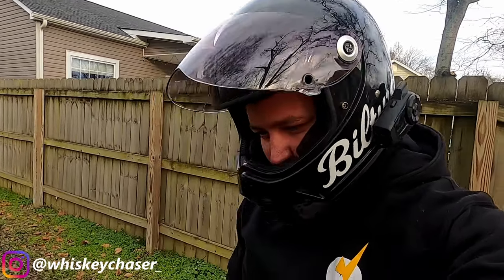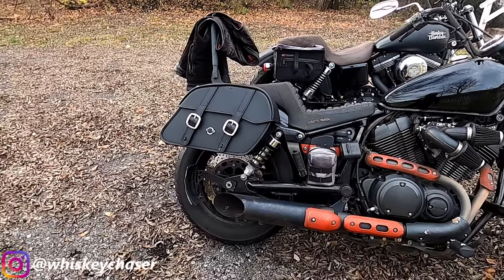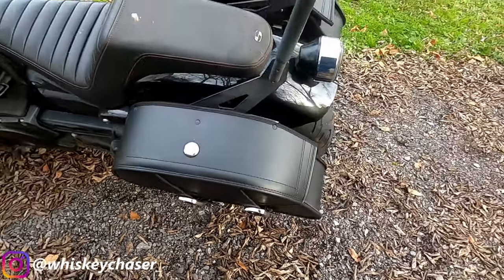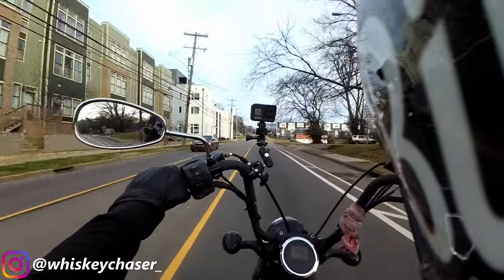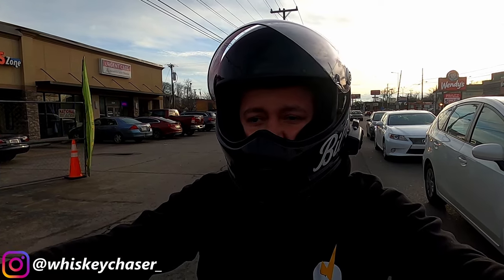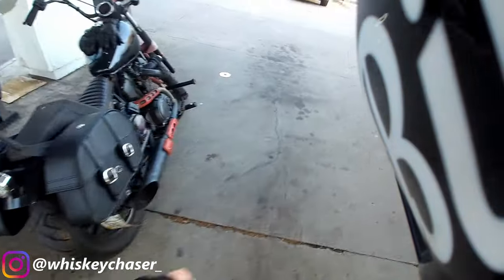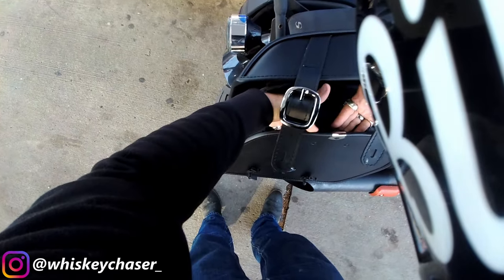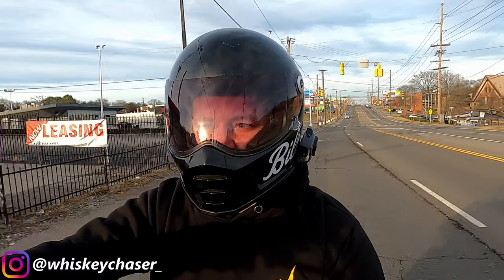YAMAHA BOLT: DON'T BUY FROM THE DEALER, GET THESE INSTEAD! | Viking Bags saddlebags review!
Viking Bags sent me these for my Harley Street Bob, but they fit my Yamaha Bolt better! These are far superior to the factory saddlebags, and much cheaper.  Thanks Viking Bags for allowing me to do this review!

Hit the link below and sign up for Patreon, you also get access to my discord, exclusive stickers, access to the build series and a vote on how the Sporty gets put together!

My Bikes:

2017 FXDB Street Bob Dyna
Lowbrow Customs 12" apes
Saddlemen Step up seat

2014 Yamaha Bolt
D&D Big Barker slip on
D&D Dual Ram air intake
Dynojet Power Commander
TC Bros 12" narrow mini apes
Vans Grips
31 tooth Yamaha Stryker front pulley
Willie & Max swing arm bag
S&S Customs shorty bobbed front fender
Memphis Shades El Paso 15" windshield and Quick Detach kit

2005 Harley-Davidson 883 Sportster XL Custom:
TC Bros Rabbit Ear Bars
Zombie customs fork mounted speedometer

My equipment:
Sony ZV-1 Compact 4K HD Camera
GoPro Hero 8 Black
ULANZI Quick Release Base Mount
Micro Center 64GB Class 10 MicroSDXC Flash Memory Card
Pixel Camera Video Microphone

Video and audio recorded and edited on:
SENA 10C EVO
10C EVO Clamp Kit
Sony ZV-1
Acer Predator Helios 300
Seagate Portable 4TB External Hard Drive HDD – USB 3.0
Micro Center 64GB Class 10 MicroSD Flash Memory Card
Seagate Barracuda SSD 500GB External Solid State Drive
Quad Lock Phone Ring/Stand

These videos are made possible because of people like you.